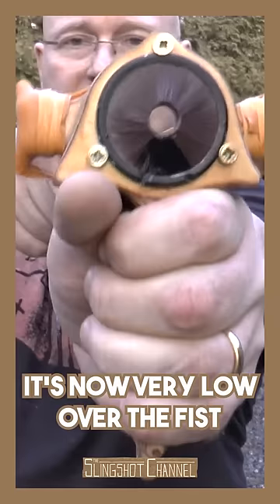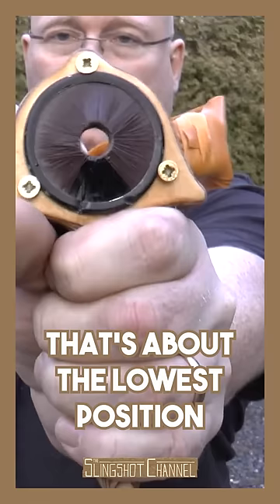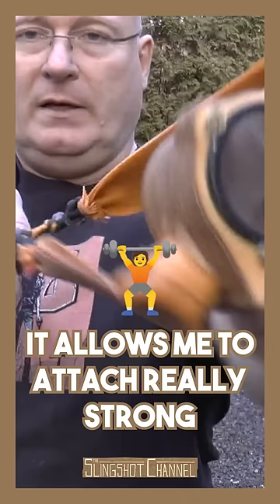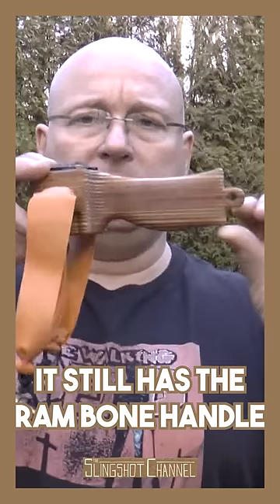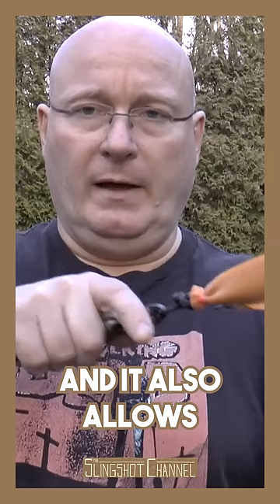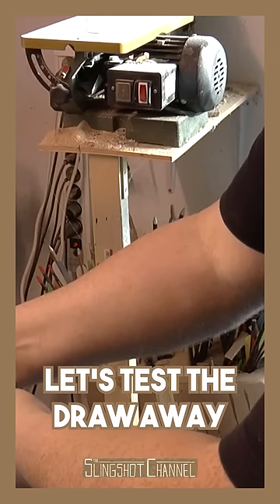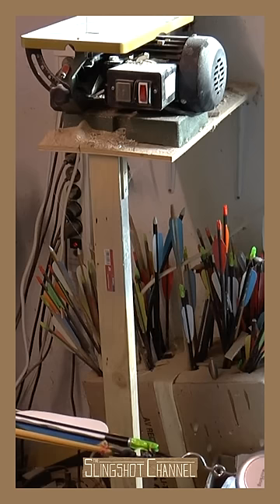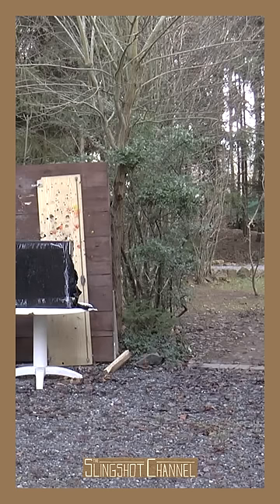Tiniest 58 lb bow (Short)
This is almost 10 years old! Do you like how it was converted into a Short?